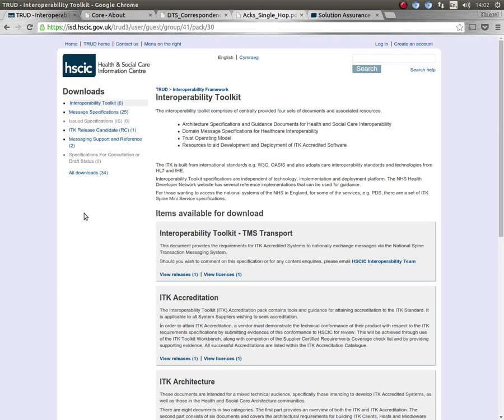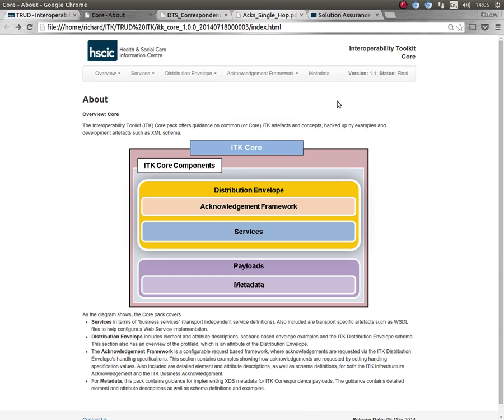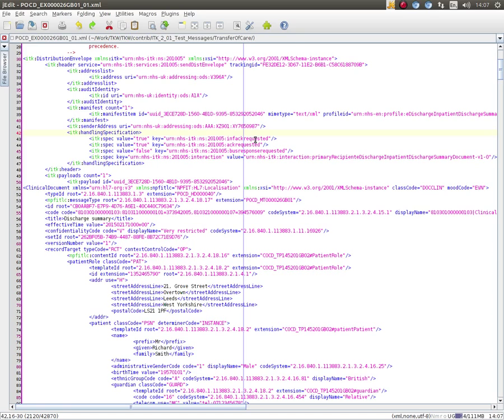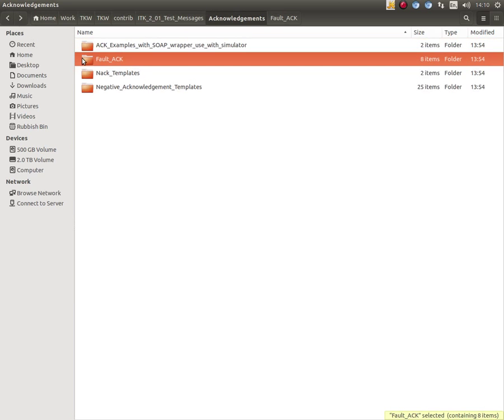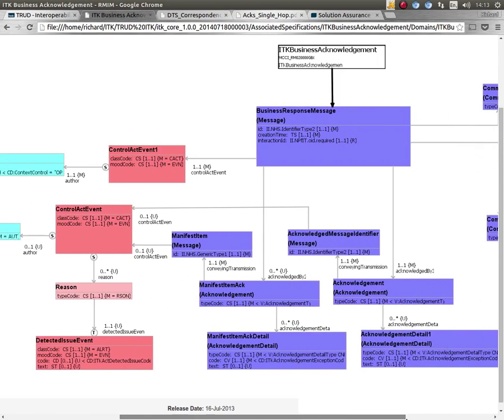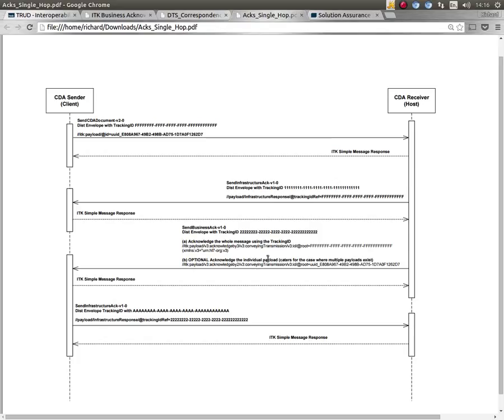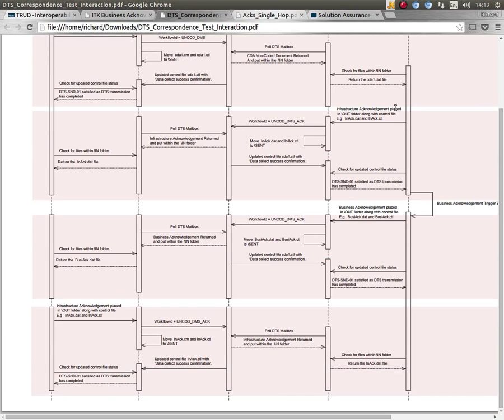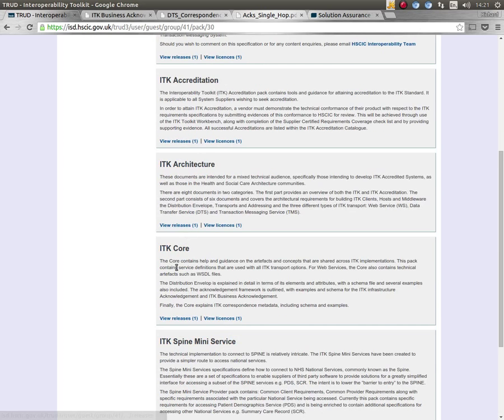ITK Acknowledgement Framework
This screencast provides a brief overview of the ITK acknowledgement framework which is used in conjunction with the sending of HL7 CDA messages. It is detailed within the publicly  available ITK specifications, and forms part of the scope of ITK accreditation.